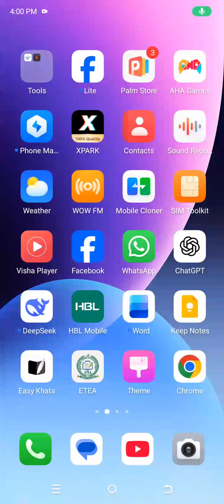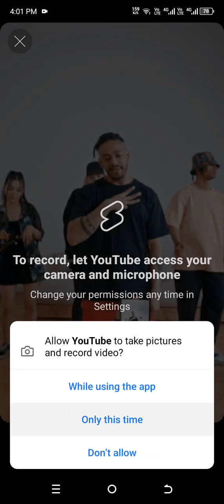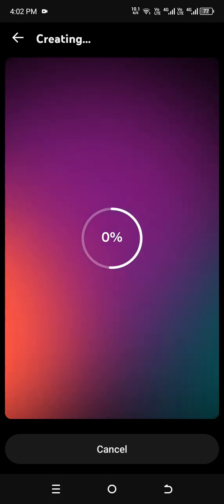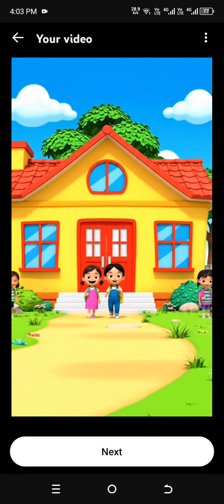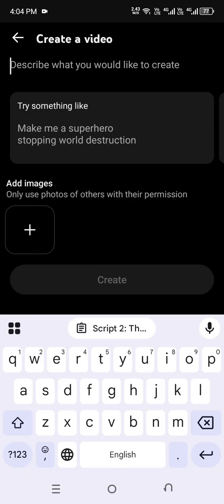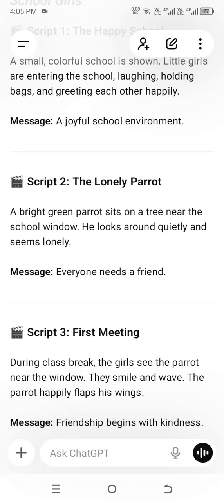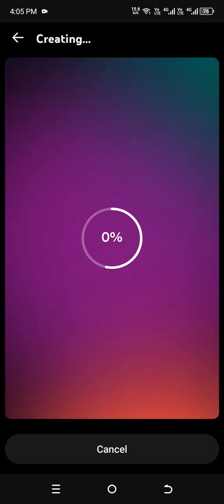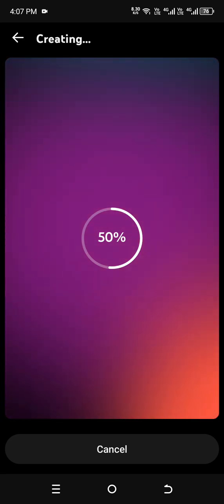How to make animated videos through YouTube